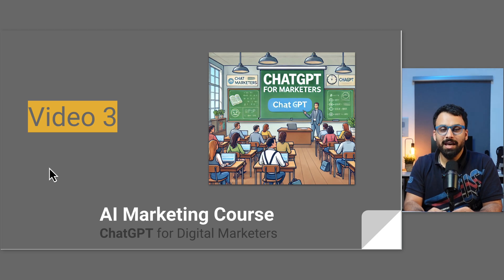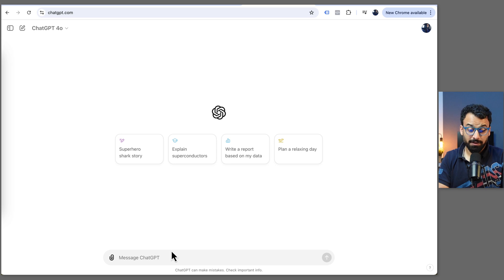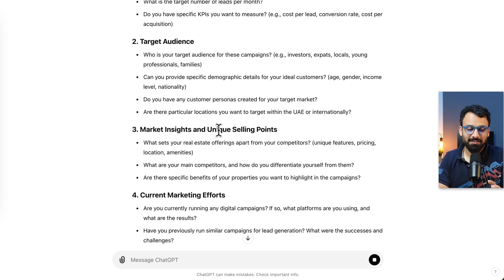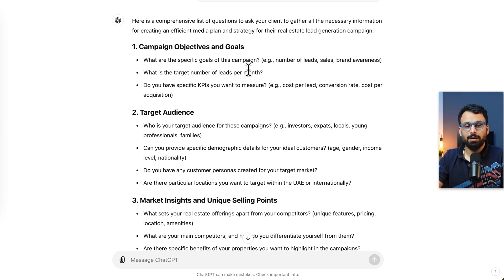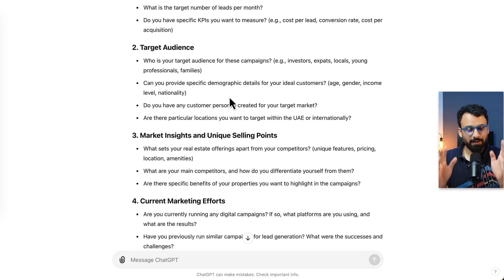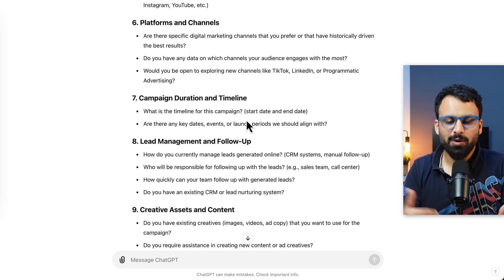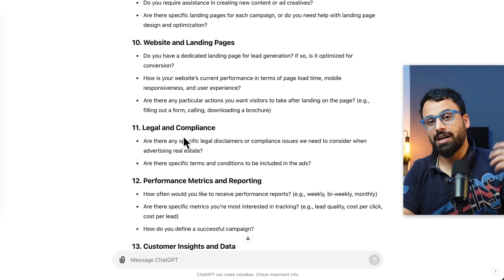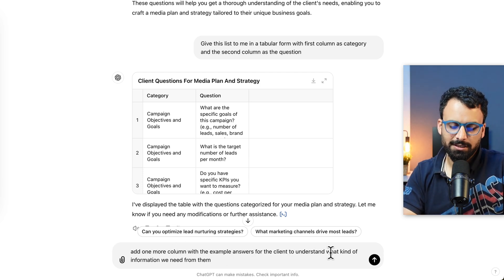Digital Marketing strategy with ChatGPT | Lesson 3 | Client Onboarding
In this video of AI Marketing course for digital marketers, we will discuss how we can use ChatGPT to create customer onboarding templates. These templates are very important to have a better communication with the client:

1. To avoid mis communication
2. Set the right expectations
3. Document all necessary information

and will help to work professionally and provide the strategy and media plan which is exactly how the client wants it to be